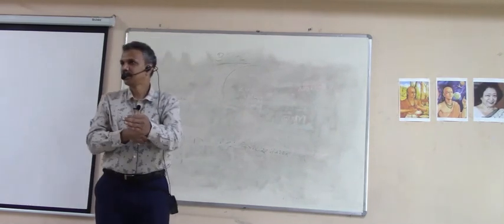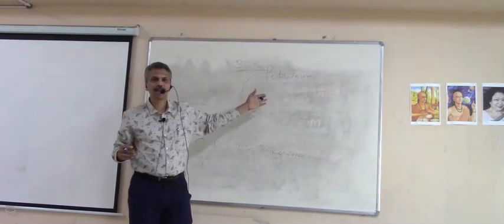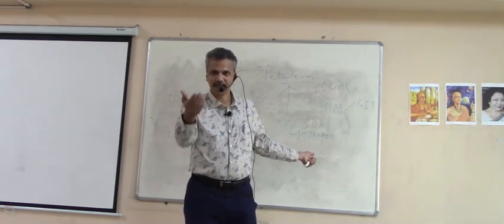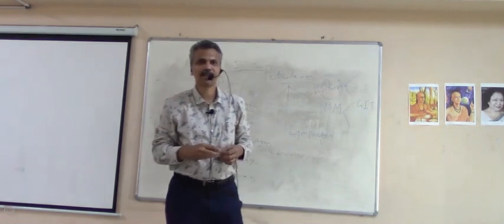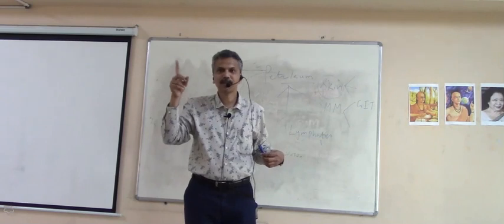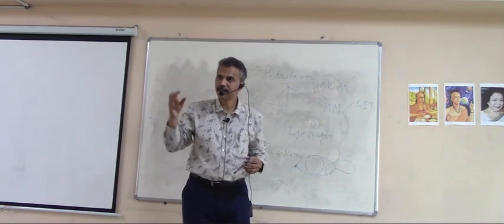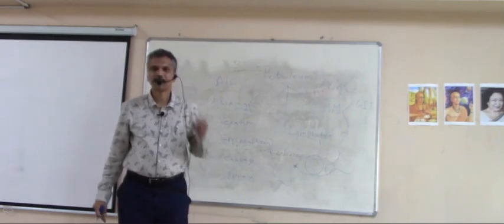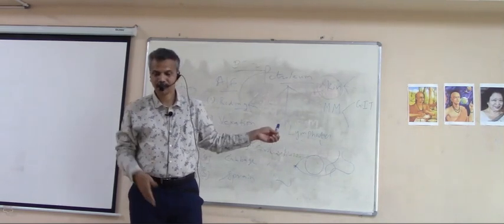PETROLEUM Dr Vijaykrishna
In this live class for Third BHMS students I have explained a very important and commonly used Homoeopathic remedy Petroleum.
Apart from the skin symptoms for which we commonly prescribe Petroleum I have also explained the mentals and characteristic symptoms in detail